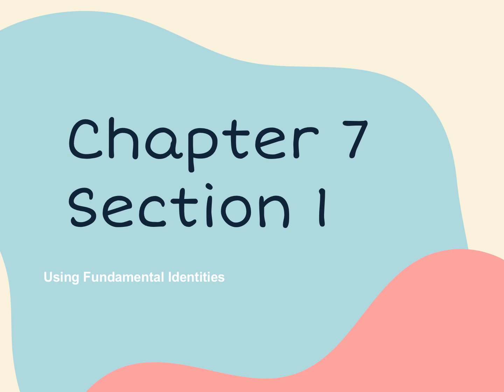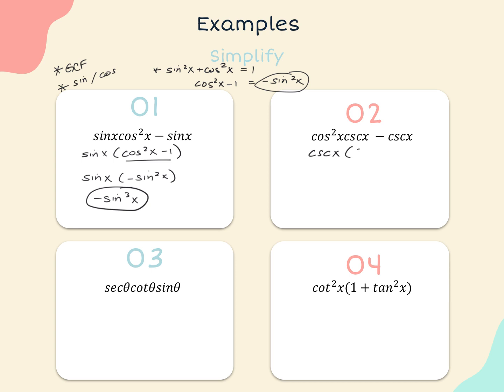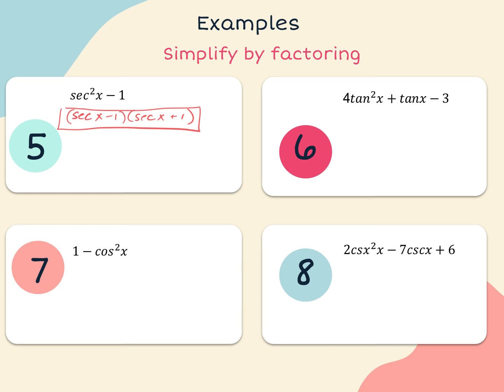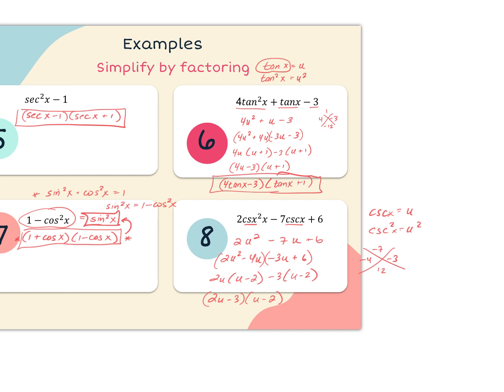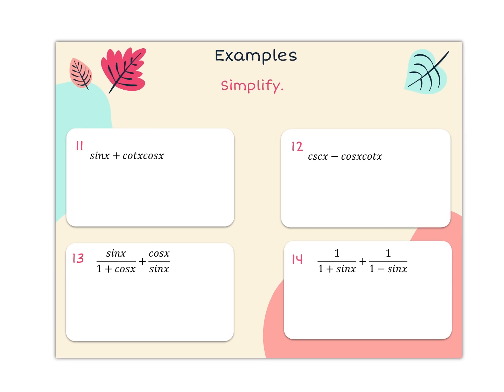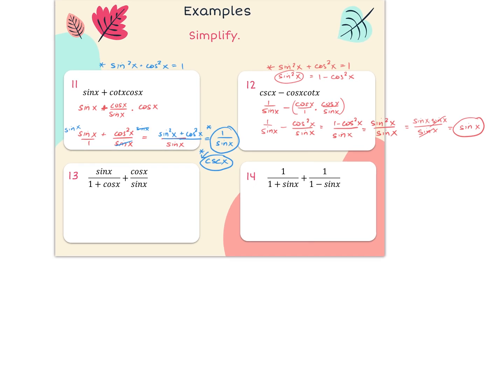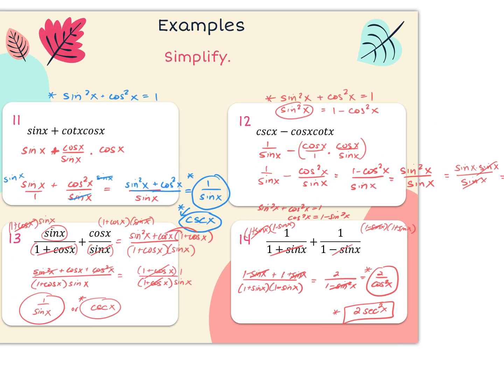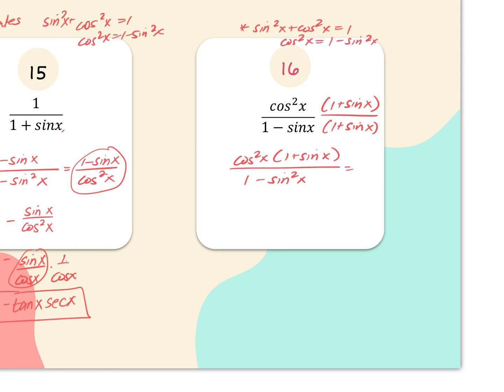Chapter 7 Section 1_Using Fundamental Identities